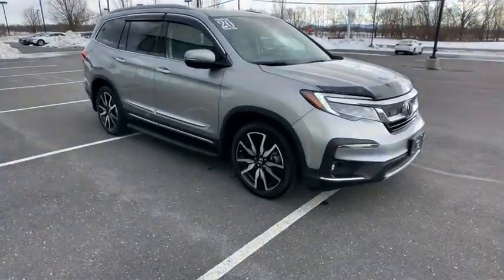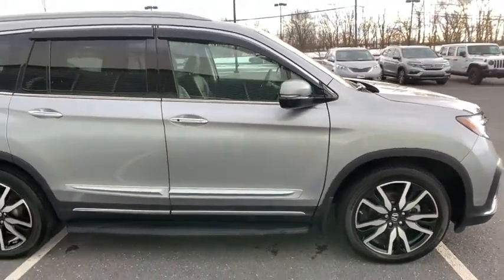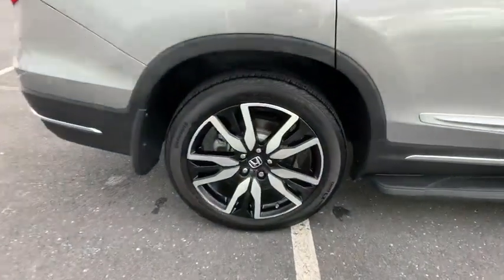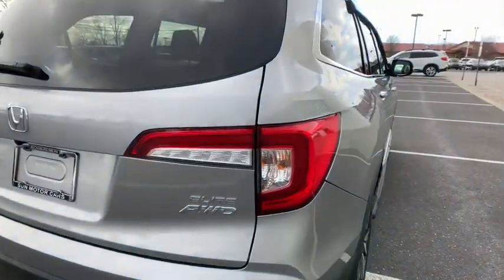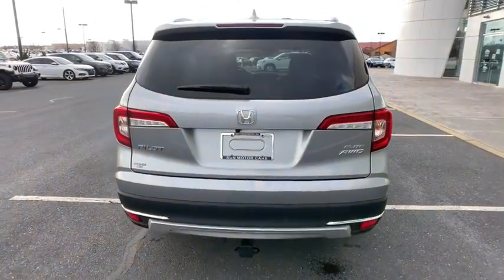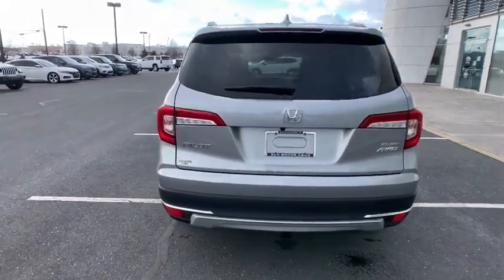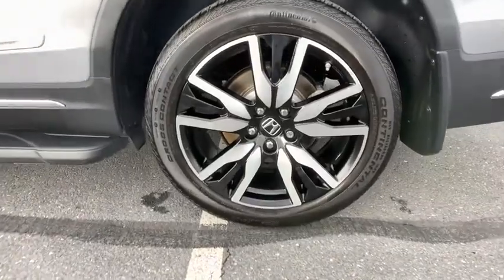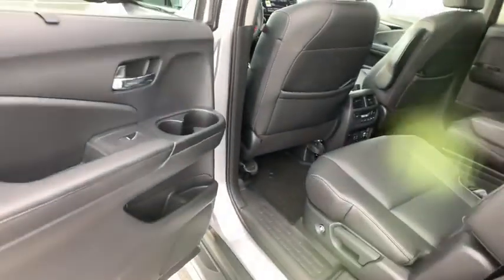2020 Honda Pilot Harrisburg, Carlisle, Hershey, Camp Hill, Lancaster Z2242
Lunar Silver Metallic Used 2020 Honda Pilot available in Mechanicsburg, Pennsylvania at Audi Mechanicsburg. Servicing the Harrisburg, Carlisle, Hershey, Camp Hill, Lancaster, PA area.

Audi Mechanicsburg
6671 Carlisle Pike

* 1 OWNER CLEAN CARFAX.brbrNew Pa State inspection and emissions brFresh oil change and vehicle service brSun Motor Cars 114 point Pre-Owned Inspection. brDealer service record upon request brbrFor more information please contact LeAnna Cherewka at